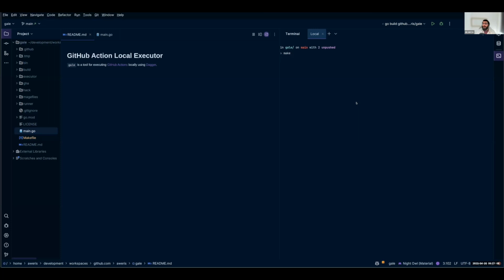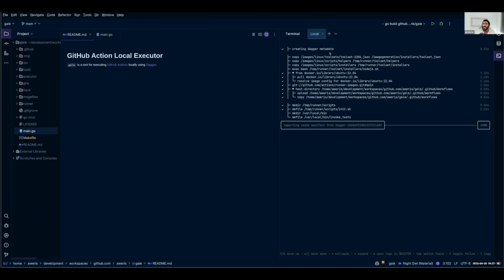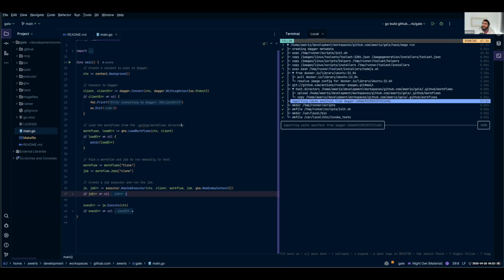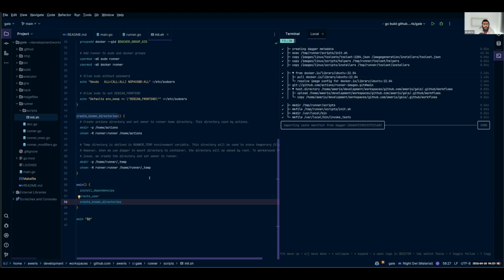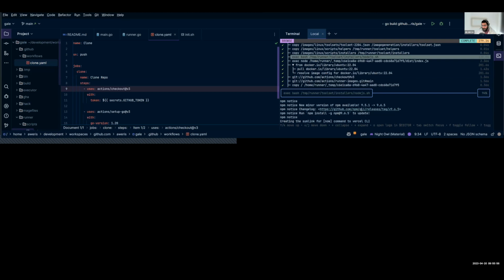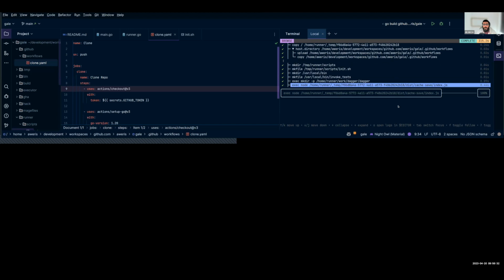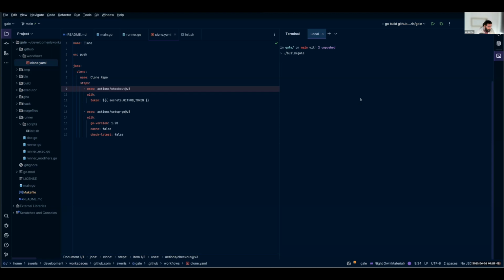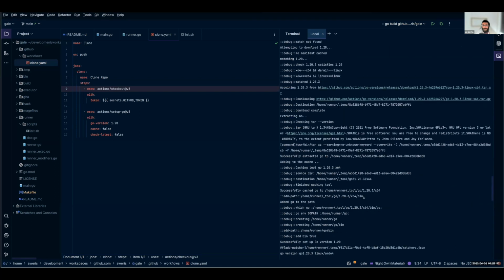Running GitHub Actions with Dagger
In this video, Ali discusses his experimental idea about running Github actions locally using Dagger. In the demo, he goes through the process of running a simple single Github workflow using custom actions to run steps sequentially using Dagger.

Want to ask the presenter a question about the demo? Join us on the Demo Discord Forum here to discuss this specific demo